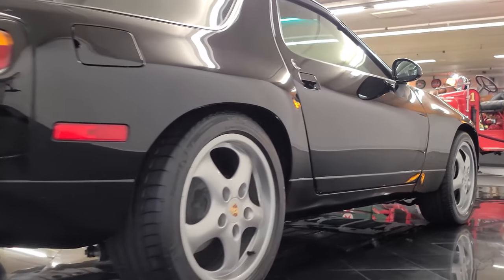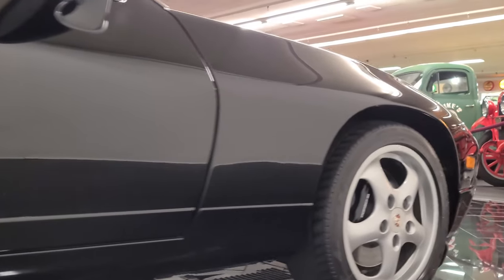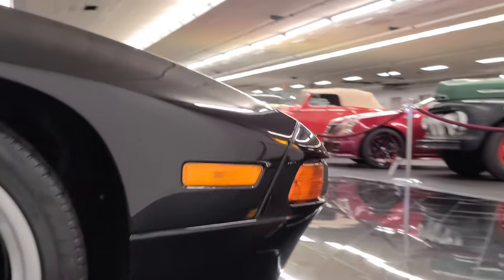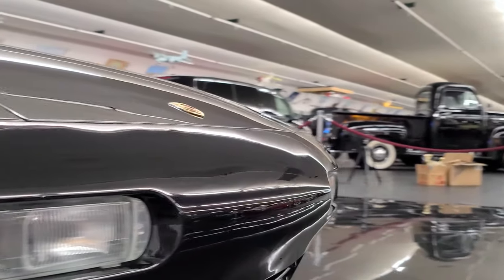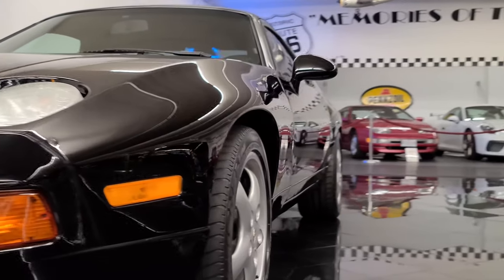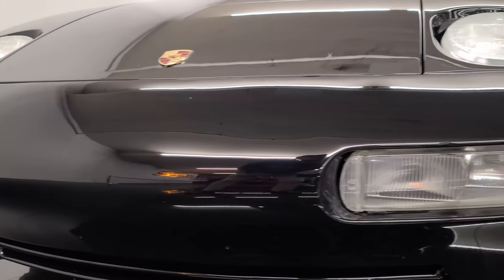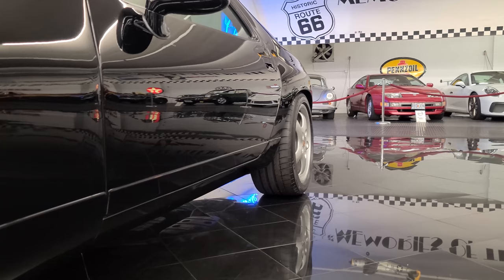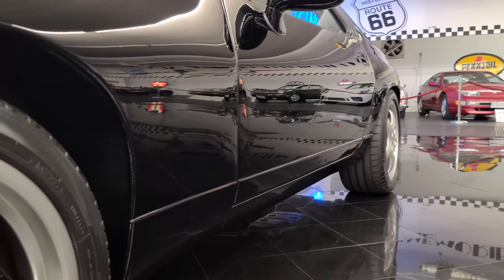1995 Porsche 928 GTS (For Sale)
Highlights:
-One of just 77 GTS examples built for 1995, this one representing one of 47 automatics!
-Excellent ownership history with service records included!
-Complete with tool kit, owner's manuals, tire compressor, Porsche COA, and more!
-Factory Schwarz Black with Grey Marble/Black partial leather interior!
-Just 12,068 original miles!!

Description:
Here at the St. Louis Car Museum we are proud to offer for sale a very rare Porsche 928 GTS Coupe with only 12,000 actual miles on the odometer! This 90s Porsche is virtually new in all respects and has been recently serviced to impress any Porsche enthusiast. Nicely appointed with options to include high-output a/c, AM/FM/Cassette with 6-disc changer, electric sunroof, as well as, carpeted floor mats. Our available model, seen here, displays an excellent color combination and, in our opinion, is a truly excellent investment grade example!

About Our Porsche 928 For Sale:
Available at the St. Louis Car Museum is a 1995 Porsche 928 Coupe finished in factory A1- Schwarz Black over a PT- Marble Grey/ Black Partial Leather interior. This virtually untouched, all original specimen is perfectly appointed with its number's matching 5.4L V8 and automatic 4-speed transmission, along with, high output climate-controlled air conditioning (front & rear blower fans), AM/FM/Cassette radio with dual door speakers and Alpine 6-disc CD changer, power trunk release, power windows/mirrors/locks, electric sunroof, rear window wiper, 17” Porsche Cup II wheels wrapped in Michelin ZR-rated tires, 8-way power seats, and Porsche floor mats!

This example was ordered new by Champion Porsche in Pompano Beach, Florida and stayed in their private collection through the summer of 2002. It was exercised regularly and serviced in their world renowned service shop, including its first timing belt replacement in June 2000 at 8,023 miles. The Porsche then traveled to Wayne, PA in 2002 when it was sold to its second owner with 9,461 miles on the odometer. Service work would now fall into the careful hands of Don Galbraith Motoring, Inc of Devon, PA. This included mostly oil/filter changes along with a brake fluid flush at 10,567 miles in May 2004.

Ownership would change again in March of 2005 where the example would join a private collection in New York, then later finding its way to Willhoit Enterprises in Springfield, MO in 2015. Having sat largely idle for a number of years, Import Specialists, also located in Springfield, MO, were commissioned to fully inspect and bring this beautiful 928 to proper running operation. At 11,824 miles in November 2015, the fuel system was flushed and received a new fuel filter, engine oil/filter changed, new air filter fitted, and the ABS relay was replaced along with a new PSM pump assembly installed and bleeding the entire brake system. After some exercise, Import Specialists replaced the fuel pressure regulator and fuel pressure damper at 11,943 miles in July 2016 to further improve performance. This gorgeous Porsche 928 has graced only two other museum collections since and continues to impress all who see it firsthand!

Showing only 12,068 miles on the odometer today, it will come with all past service records, all original books and manuals, Porsche Certificate of Authenticity, a clean CarFax report, one key, original tool kit, cargo cover and netting, untouched spare tire, and factory compressor. This particular 928 represents one of only 47 examples fitted with the automatic transmission in 1995, along with, the addition of being dressed in the most desirable of color combinations. Porsche collectors, take notice! Examples as fine as the one offered here simply do not come onto the market very often like this one!

To learn more about this Porsche 928 for sale, contact Jon Faust at (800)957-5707 or by emailing . Finance & Shipping options available to those who qualify!